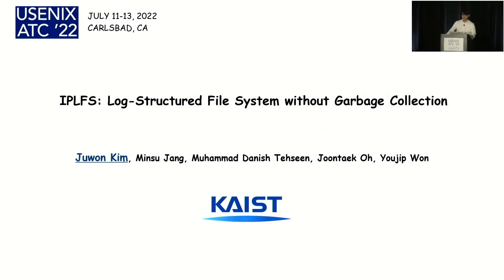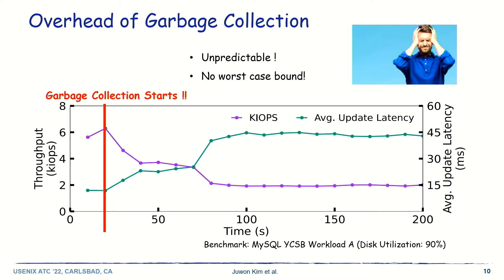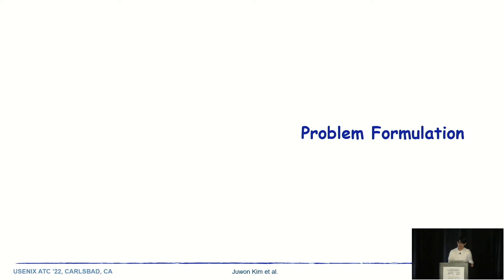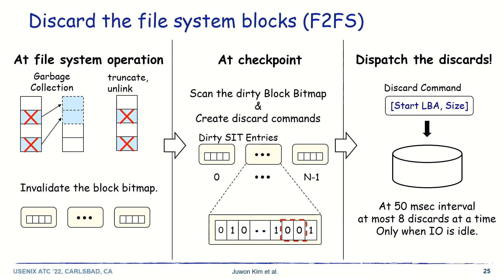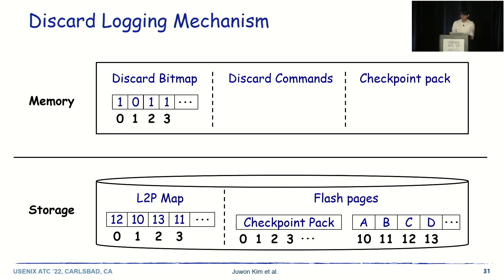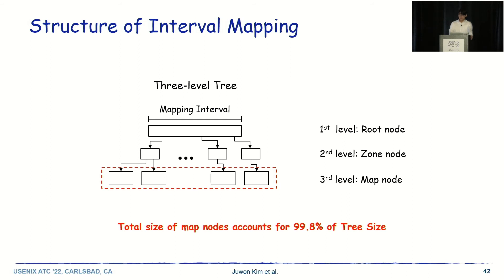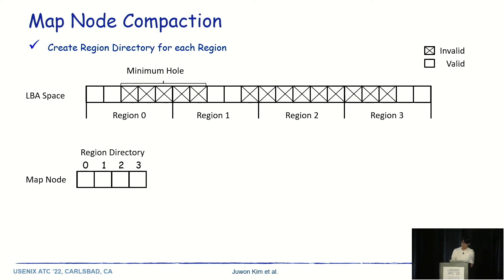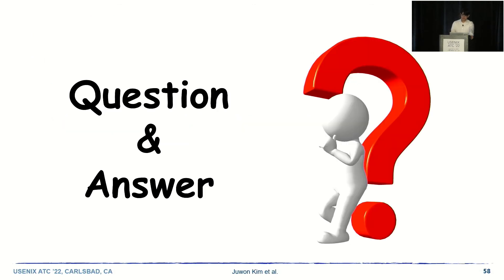USENIX ATC '22 - IPLFS: Log-Structured File System without Garbage Collection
Juwon Kim, Minsu Jang, Muhammad Danish Tehseen, Joontaek Oh, and YouJip Won, KAIST

In this work, we develop the log-structured filesystem that is free from garbage collection. There are two key technical ingredients: \emph{IPLFS}, a log-structured filesystem for infinite partition, and \emph{Interval Mapping}, a space-efficient LBA-to-PBA mapping for infinite filesystem partition. In IPLFS, we separate the filesystem partition size from the physical storage size and set the size of the logical partition large enough so that there is no lack of free segments in the logical partition during SSD’s lifespan. This allows the filesystem to write the updates in append-only fashion without reclaiming the invalid filesystem blocks. We revise the metadata structure of the baseline filesystem, F2FS, so that it can efficiently handle the storage partition with 2^{64} sectors. We develop Interval Mapping to minimize the memory requirement for the LBA-to-PBA translation in FTL. Interval Mapping is a three level mapping tree. It maintains mapping only for actively used filesystem region. With Interval Mapping, the FTL can maintain the mapping for the 2^{64} sector range with almost identical memory requirement with the page mapping whose LBA range is limited by the size of the storage capacity. We implement the IPLFS on Linux kernel 5.11.0 and prototype the Interval Mapping in OpenSSD. By eliminating the filesystem level garbage collection, IPLFS outperforms F2FS by up to 12.8 times (FIO) and 3.73 times (MySQL YCSB A), respectively.